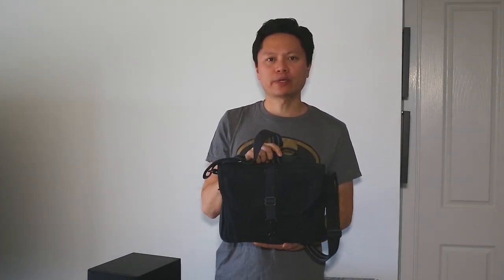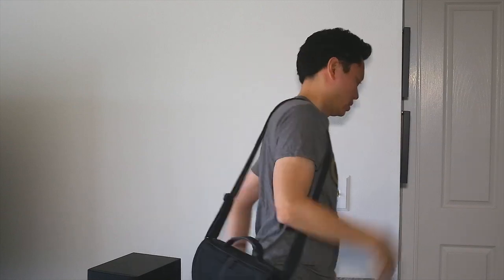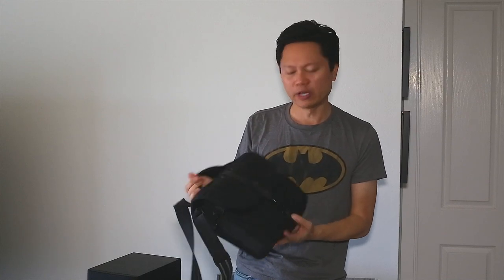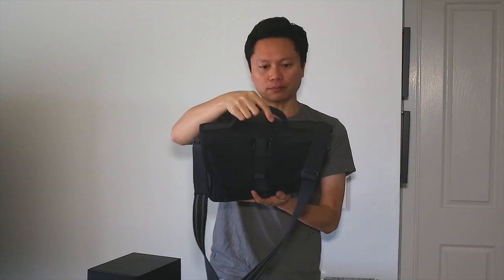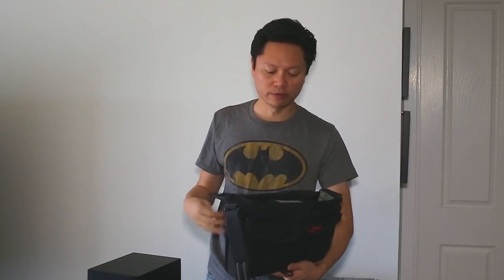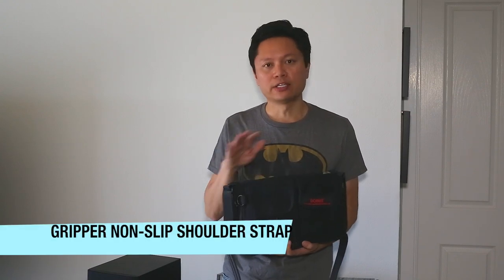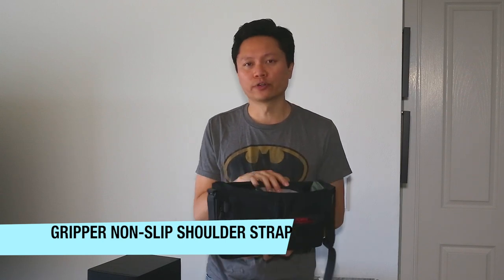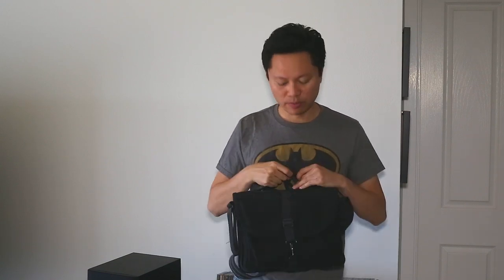Domke F-803 Camera Bag Review and Demo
Domke F-803 Camera Satchel Bag Review and Demo

Pricing & availability If you read this description, be sure to let me know in a comment! Sign up for Square to accept credit cards on your iPhone or Android!